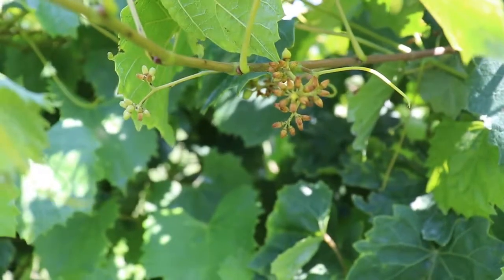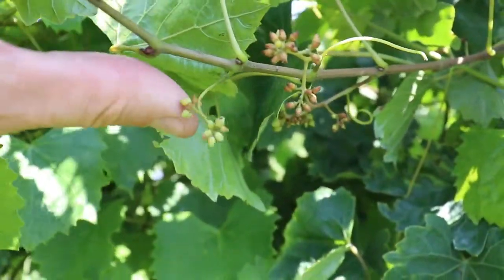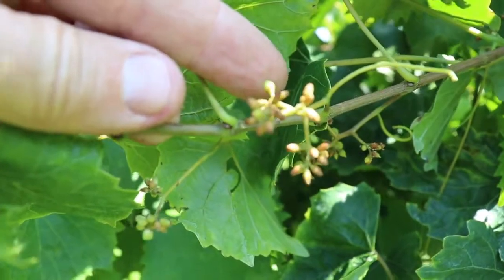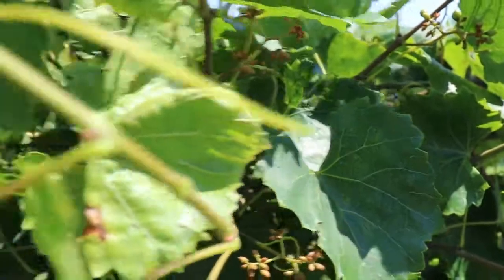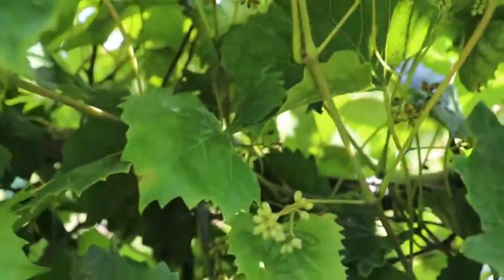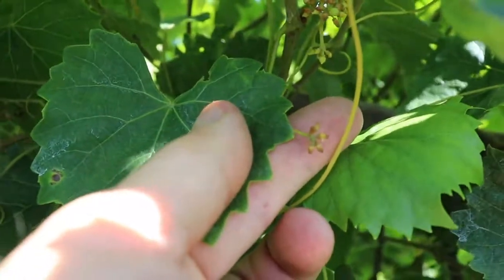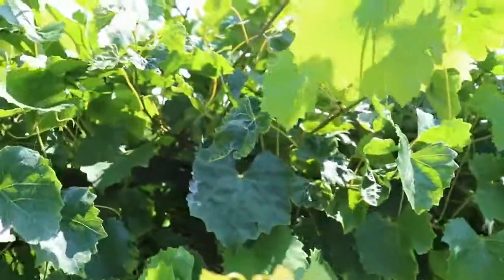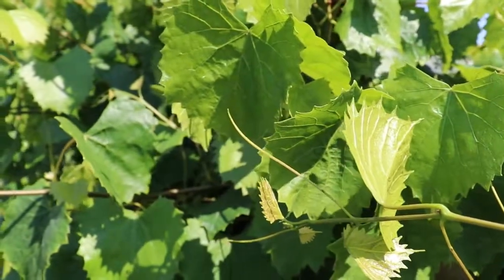Cap stick in muscadine.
This video describes and shows the cap stick problem in muscadine (Vitis rotundifolia).  This issue occurs when the flower calyptra dies before abscising from the flower resulting in the stigma remaining covered preventing pollination.